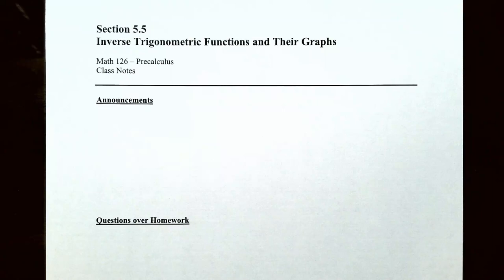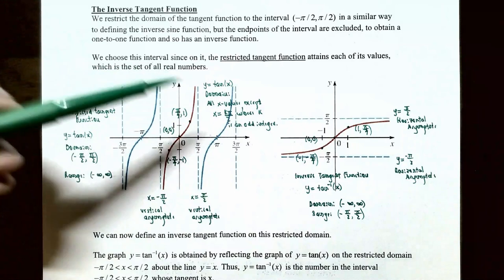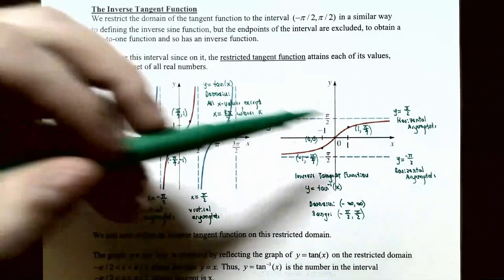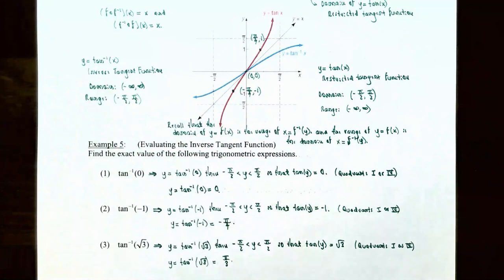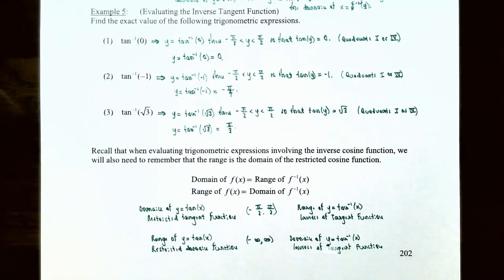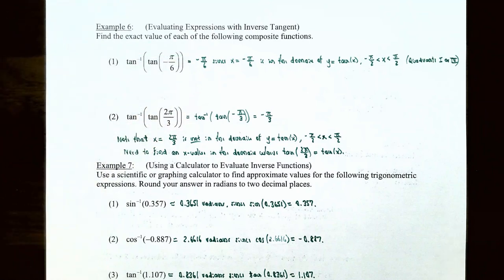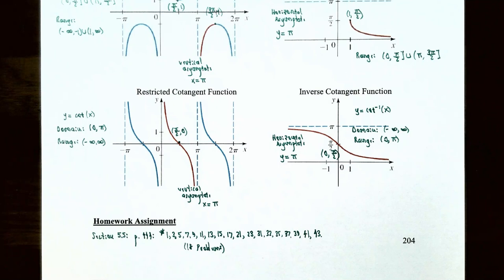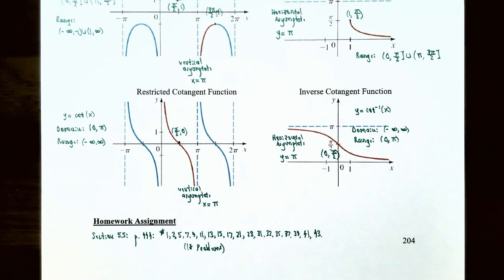Other Inverse Trigonometric Functions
In this video, we cover the inverse tangent function as the inverse to the restricted tangent function and then graph the inverse tangent function. We also evaluate trigonometric expressions involving the inverse tangent function. We then conclude with the definition and graphs of the other inverse functions to the restricted secant, cosecant, and cotangent functions.